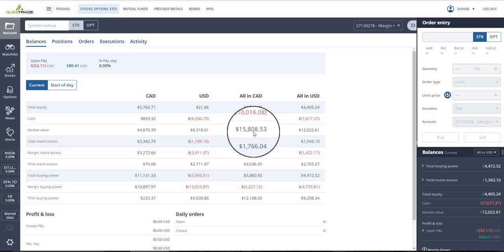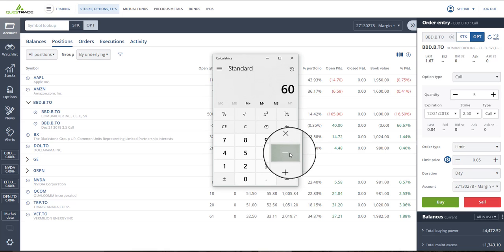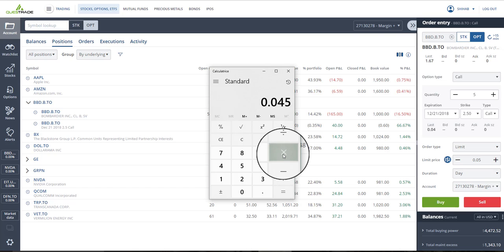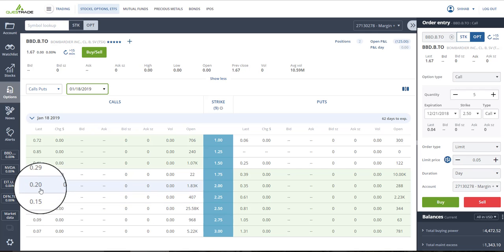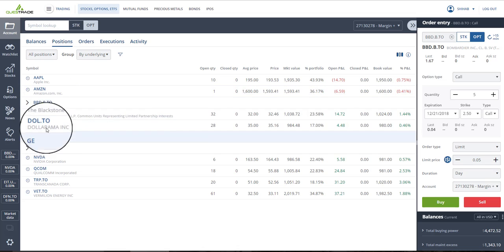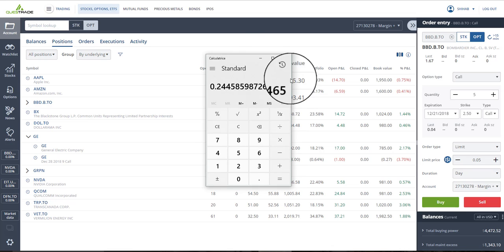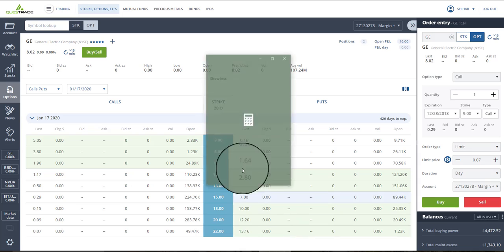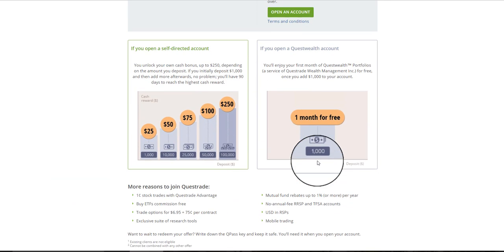HOW TO WRITE COVERED CALLS WITH QUESTRADE